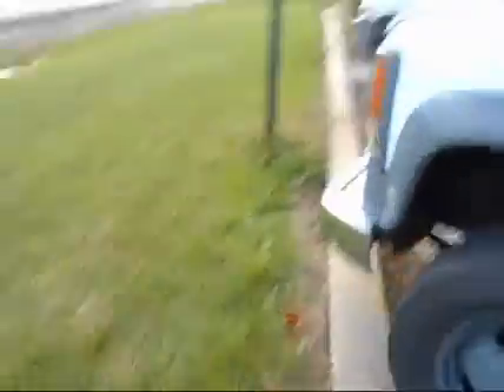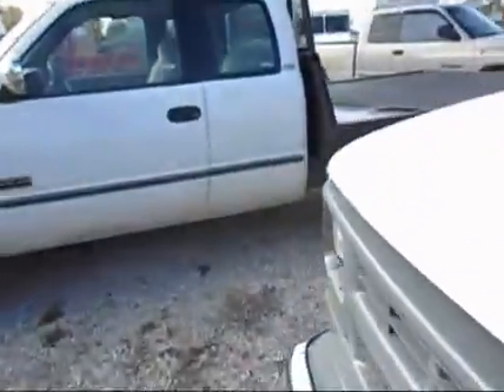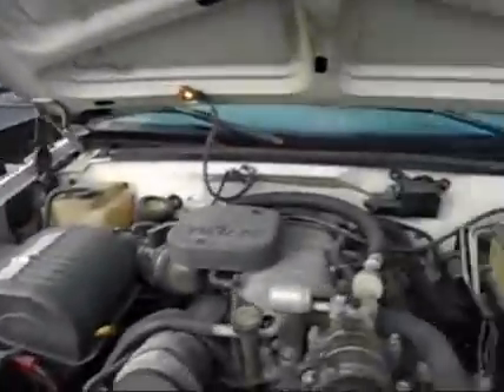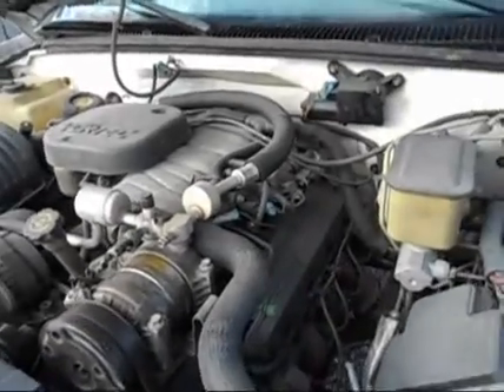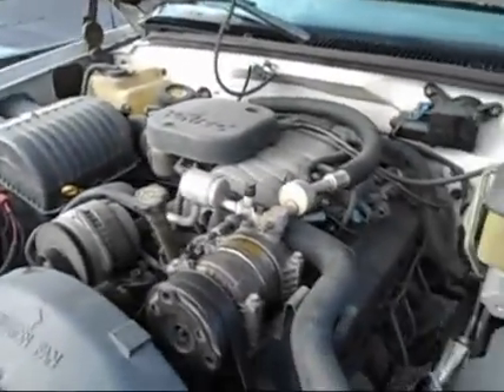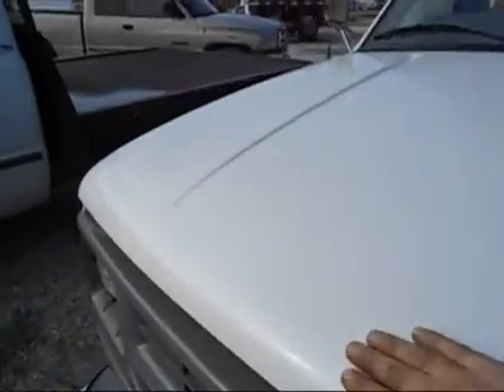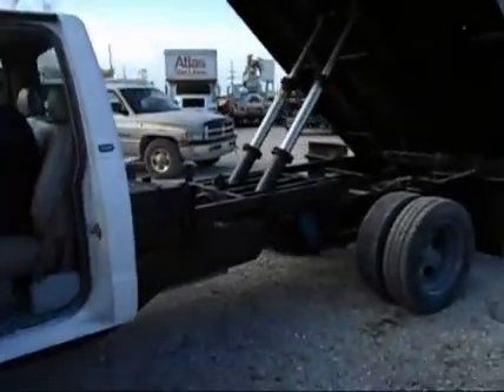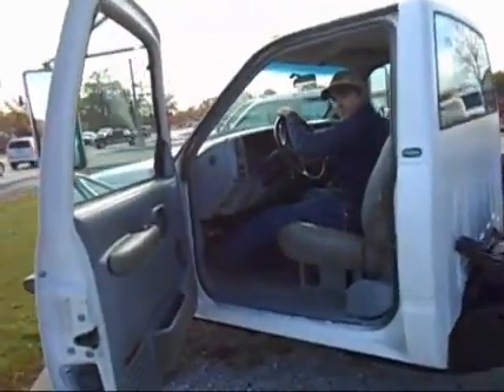1998 CHEVROLET 3500HD For Sale